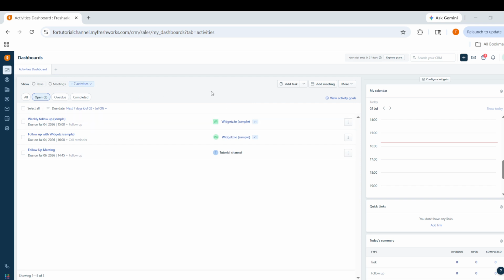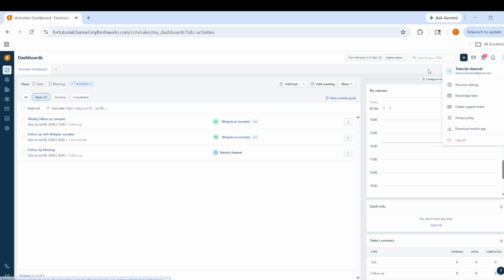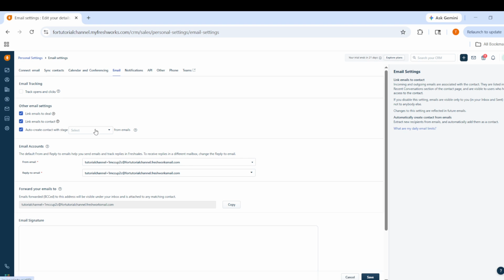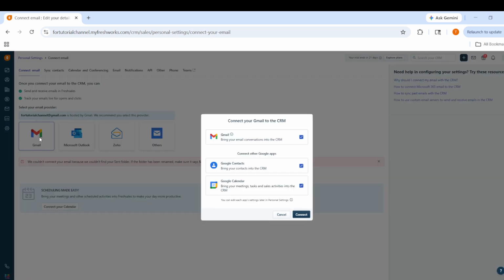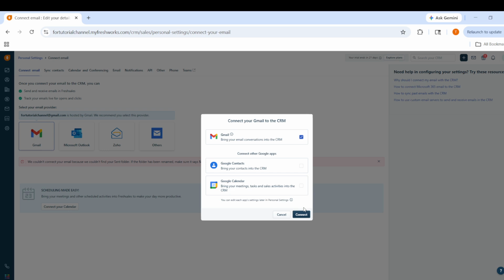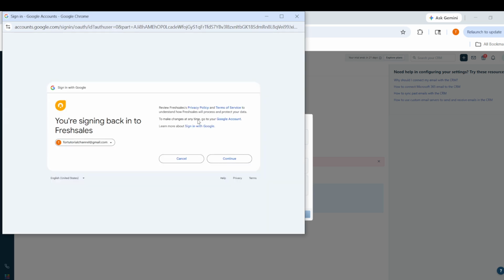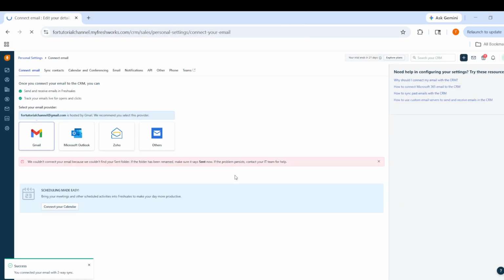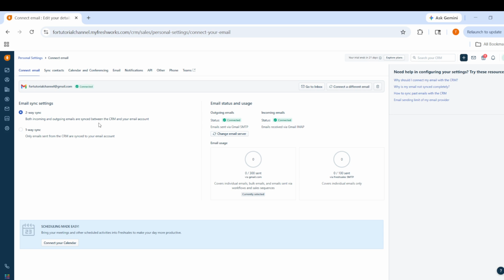How to Connect Gmail to Freshsales Step by Step [2026 Quick Guide]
Learn how to connect Gmail to Freshsales step by step so you can sync leads and emails automatically. In this tutorial, we walk through Freshsales settings, email integration, and Gmail authorization. You will see how to set up Freshsales with Gmail, troubleshoot common issues, and confirm your inbox sync. Search phrases like connect Gmail to Freshsales and Freshsales email integration.